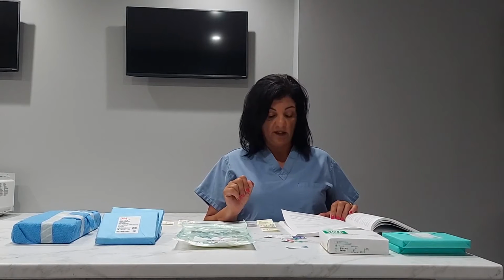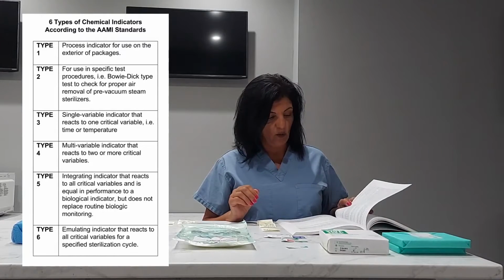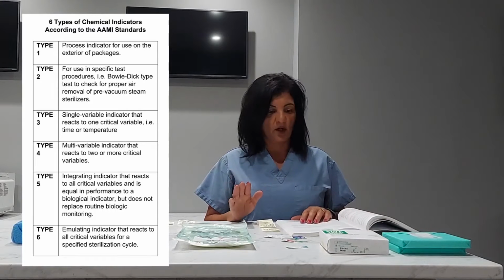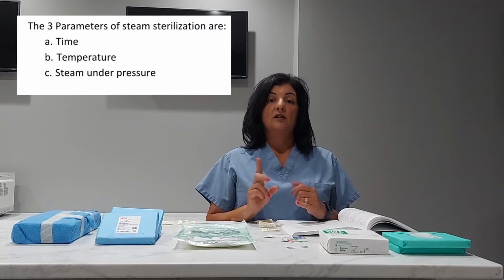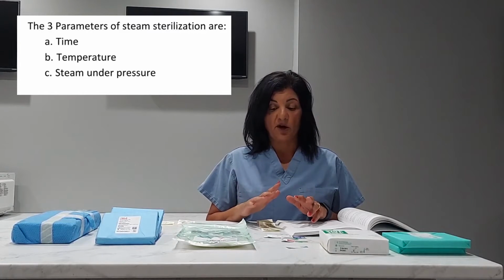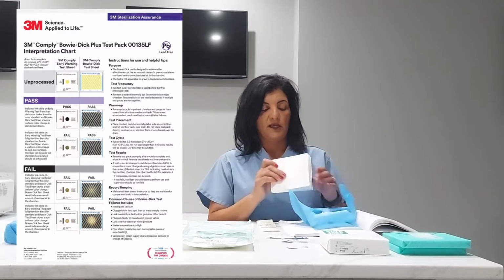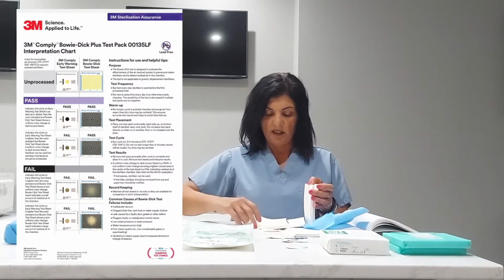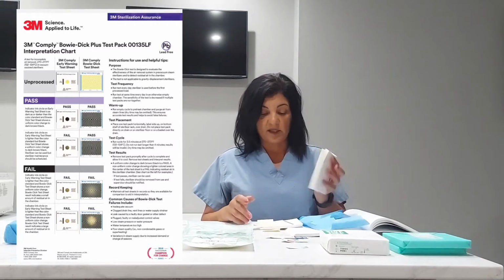Chemical Indicators in Sterile Processing | BC'ED Video Series | Carol Malone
Chemical indicators can be a confusing topic for new Sterile Processing technicians and experienced ones alike.  Join Carol Malone, member of the Beyond Clean Advisory Group, on this short video as she explains some of the basic concepts to consider from AAMI ST79 when utilizing these important sterility assurance tools!  Tune in to learn more and drop your own training tips & tricks in the comments section below!